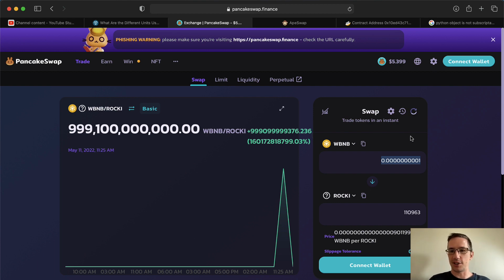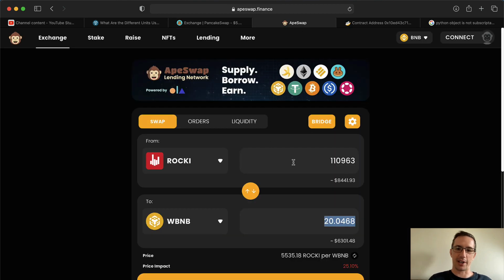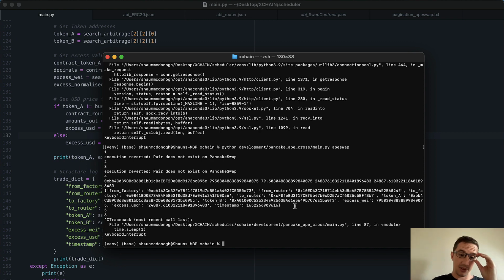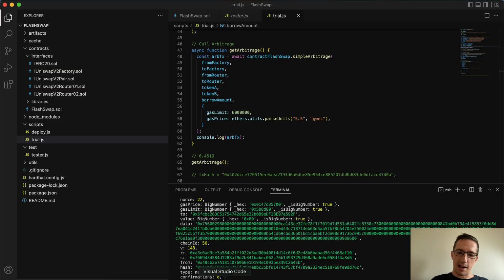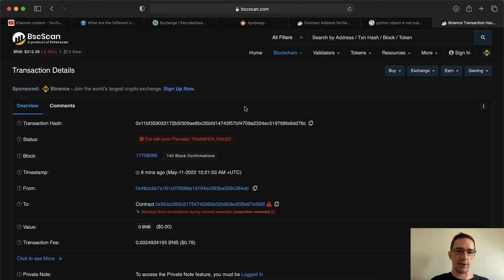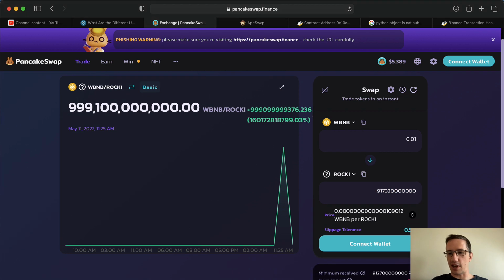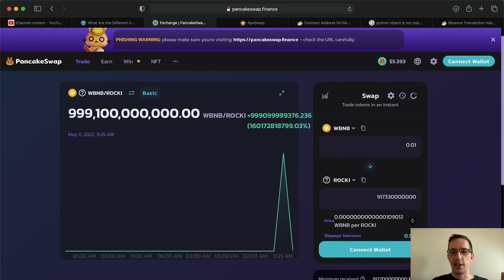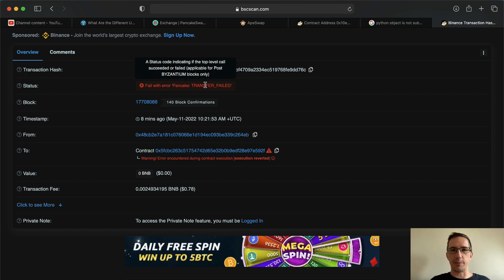Failed to Capture USD 25K of Crypto Value - ApeSwap vs PancakeSwap Arbitrage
Showing behind the scenes of a FlashLoan trying to risk 1 dollar to make 25,000. Any idea what might be causing the transfer issue?

Arbitraging with a custom built Flash Loan contract between PancakeSwap and ApeSwap for fun. Showcasing what these contracts can do out in the wild for those going through the Trading Execution Flash Loan Udemy course below.